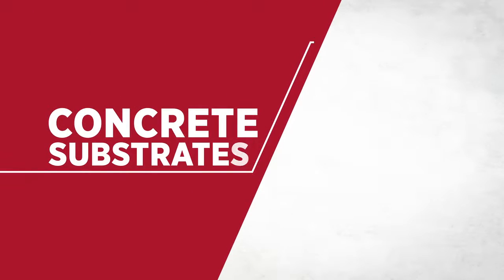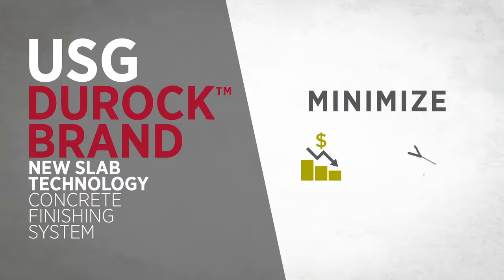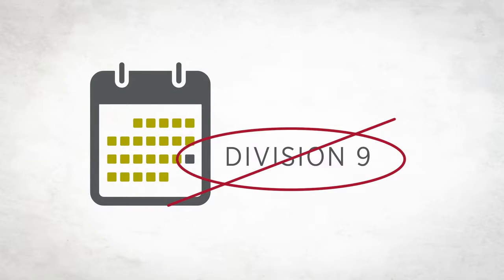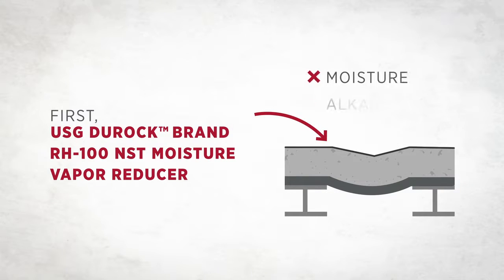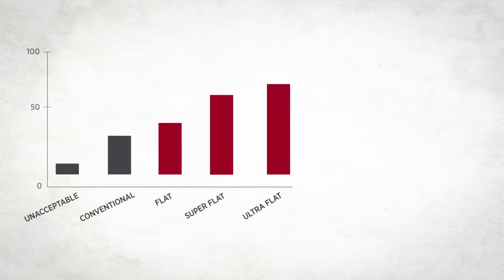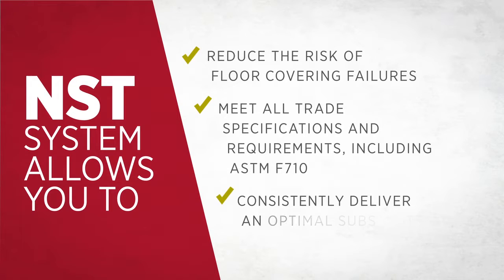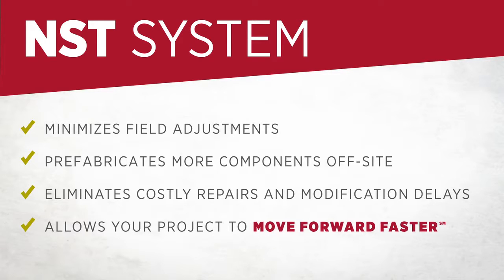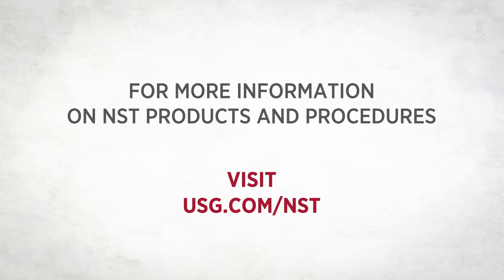USG Durock™ Brand New Slab Technology Overview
When it comes to concrete substrates, there’s a lot to worry about. With USG Durock™ Brand New Slab Technology Concrete Finishing System, you’ll be able to manage issues and minimize cost overruns and delays.